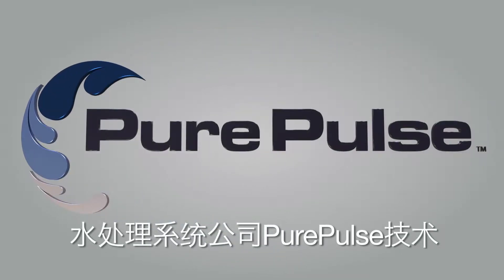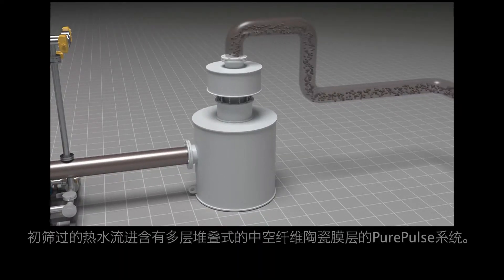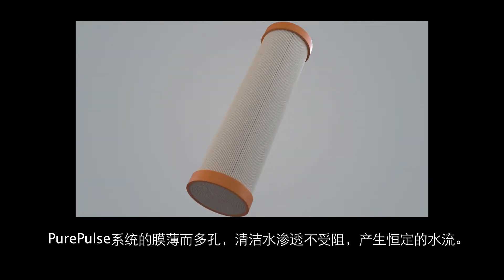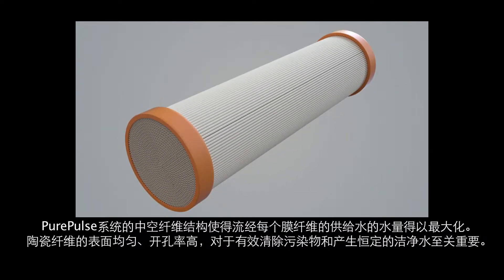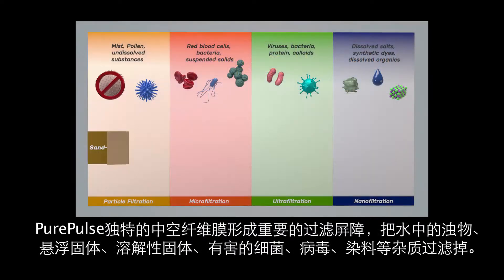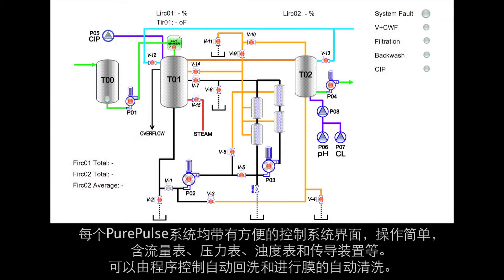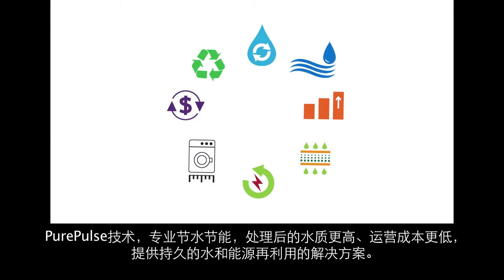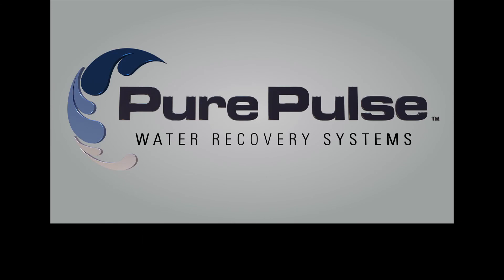PurePulse® Water Reclamation System (Mandarin)